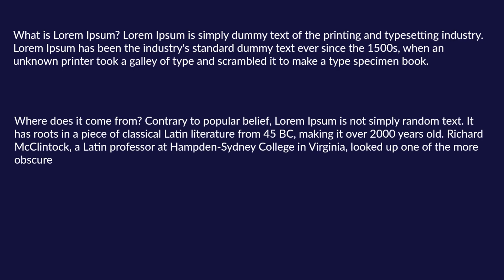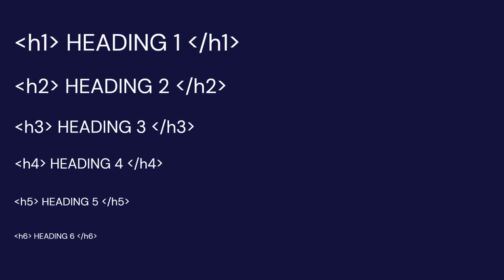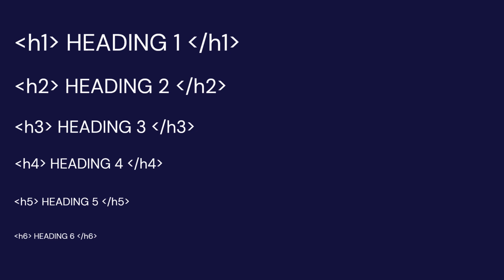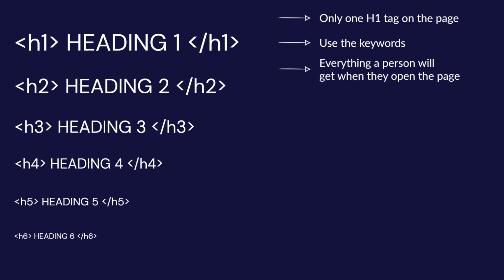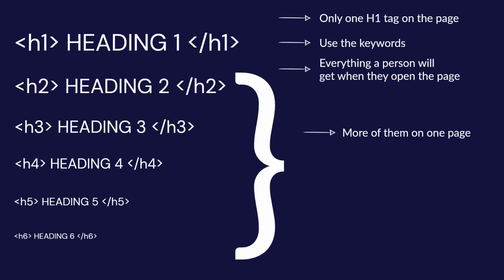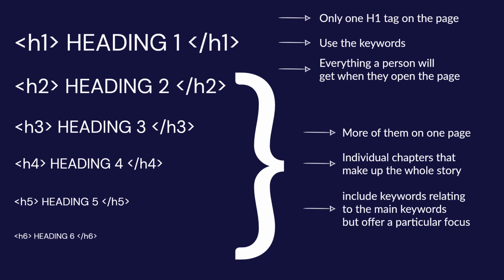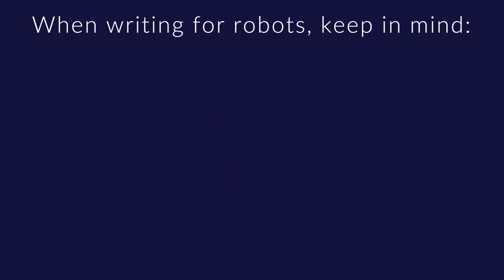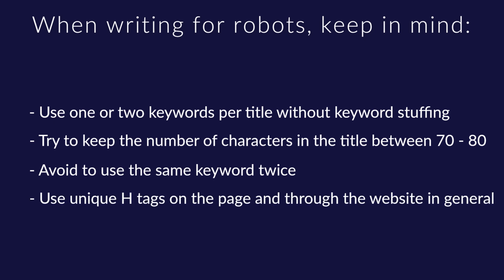How To Use H Tags Properly? H1, H2, H3... Tags For SEO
Header tags for SEO. Everything you need to know about H1, H2, H3, H4, H5 and H6 tags.

Chapters:
0:00 Intro
0:20 Why Are H Tags Important for SEO?
0:45 Types Of H Tags And The Important Things About Each Of Them
1:56 How Long H Tag Should Be?
2:17 Optimizing H tags for robots

If you want your organic traffic to grow, you need to follow SEO principles, and one of the important things is the proper use of H tags. In this video you will learn everything that is important about H tags.

Imagine how hard it is to read and understand an unstructured text, with no headings. For a robot, it’s impossible. By using H tags we help Google and other search engines to better understand the content on the page. Also, it allows readers to quickly glance at the content map, which is very important for user experience and more points for SEO.

There are a total of 6 H tags, from H1 to H6. H2 tag needs to be used as a subheading of the h1 heading, h3 is the subheading of the h2 heading, h4 is the subheading of the h3 heading, and so on. but that's not all, there are still a lot of rules you need to know.

H1 tag is the most important tag on the page and it is necessary to have only one H1 tag on the page. If you have two or more of them, you will confuse search engines.
This tag has the highest value on the page and it is necessary to use the keywords for which we want to position the page high in the search results.
Actually, use H1 tags as a means of showcasing everything a person will get when they open the page.

Unlike the h1 tag, the other tags are subheadings and we can have more of them on one page. You can think of other H tags as individual chapters that make up the whole story. Each H2 to H6 tag will include keywords relating to the main keywords but offer a particular focus.

If you are wondering how long titles should be, there is no correct answer, but our suggestion is to use short, clear and precise titles which are both beneficial for SEO and your targeted audience. If you use titles that are too long, your keyword will get lost in the middle and have less impact on SEO.

When writing your titles, always think of the human readers and the robots. When writing for robots, keep the following in mind:
- Use one or two keywords per title without keyword stuffing
- Try to keep the number of characters in the title between 70 and 80.
- Avoid to use the same keyword twice
- Use unique H tags on the page and through the website in general.

From the WordPress point of view, keep in mind that one of the important criteria when choosing a theme is how SEO friendly the theme is.
In the example we show you, you can see that the topic we use automatically keeps the page title in the H1 tag, which is good, and then you easily and simply define the other H tags through the text.